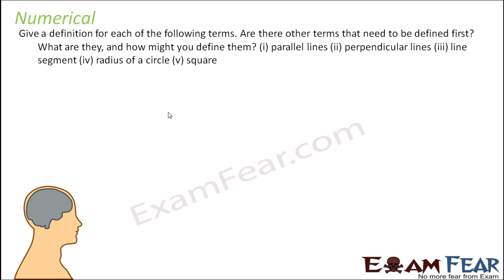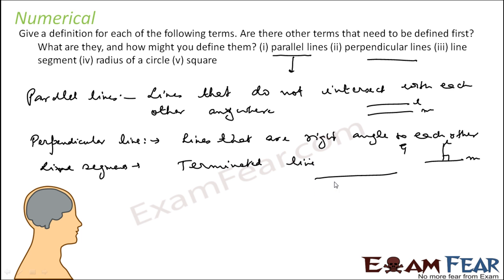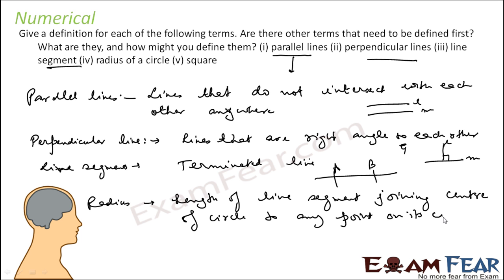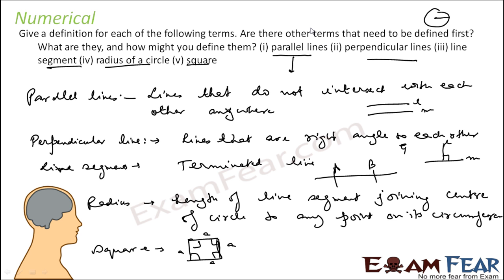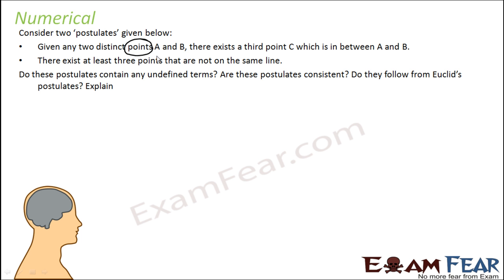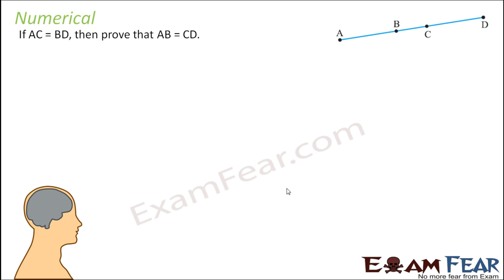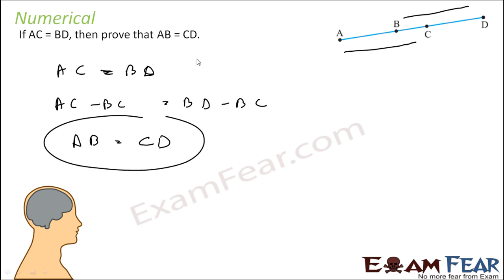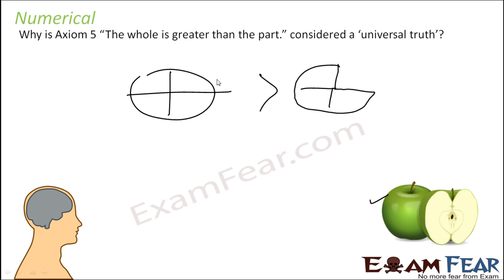Maths Intro to Euclid Geometry part 7 (Numerical) CBSE class 9 Mathematics IX